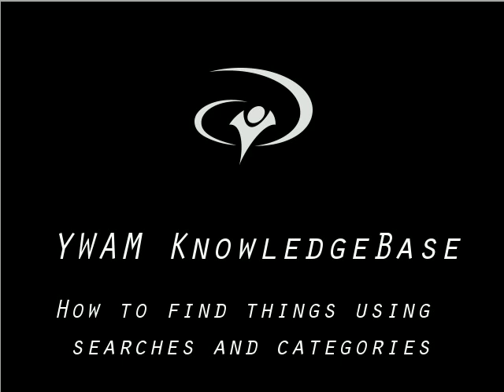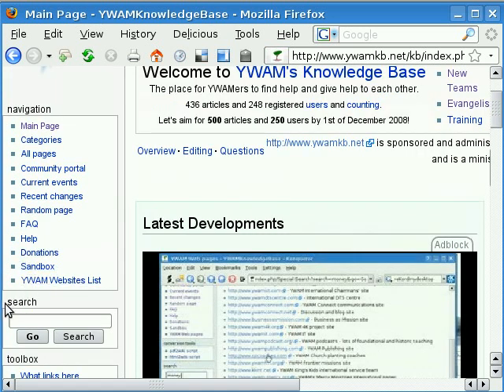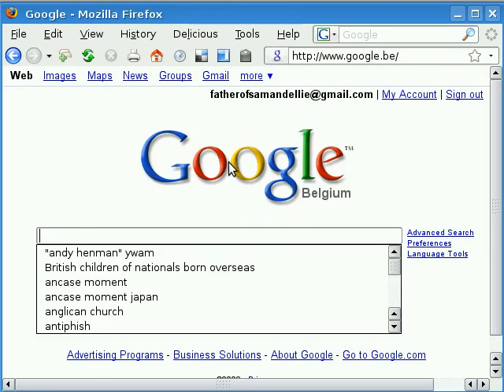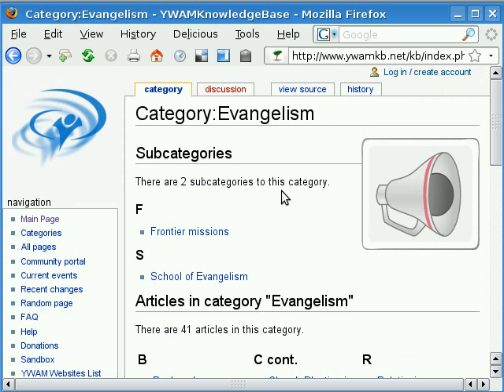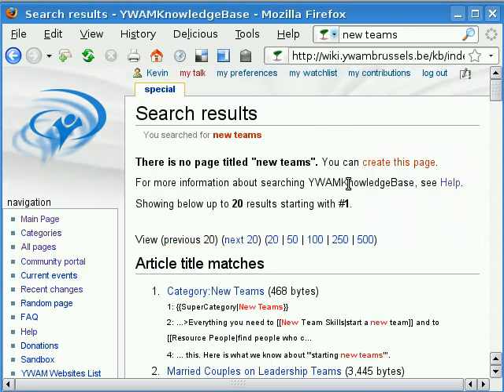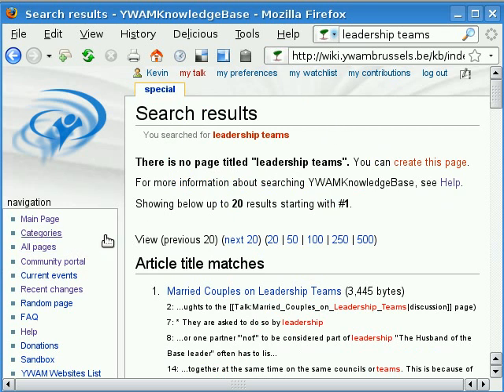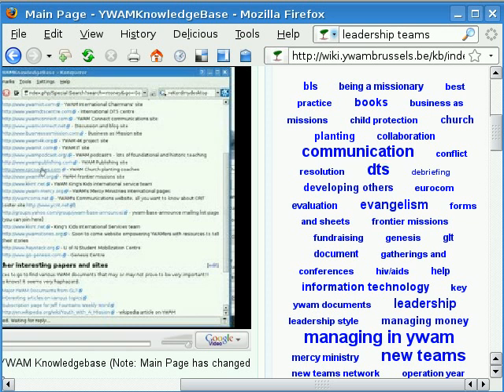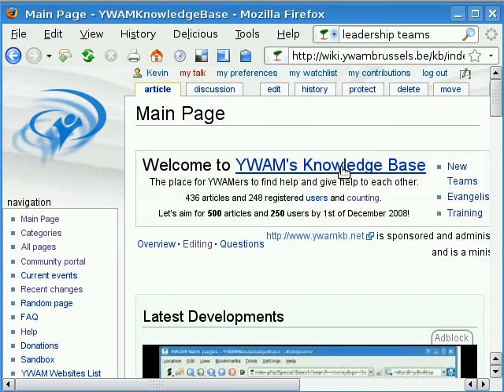How to search on the YWAMKB.ogg.avi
How to find what you need on the YWAM KnowledgeBase.